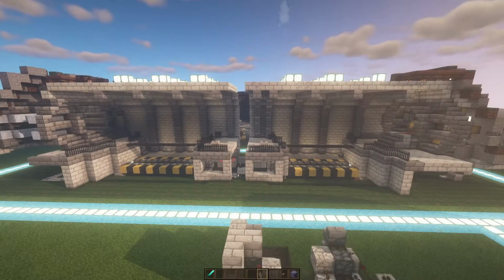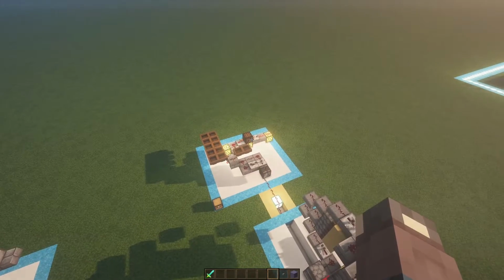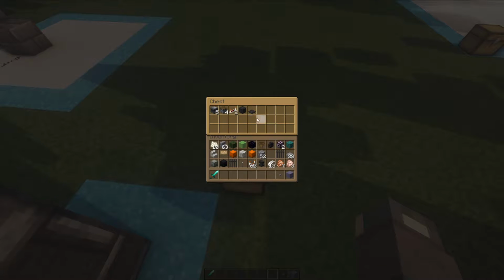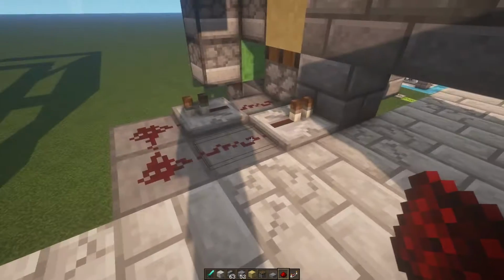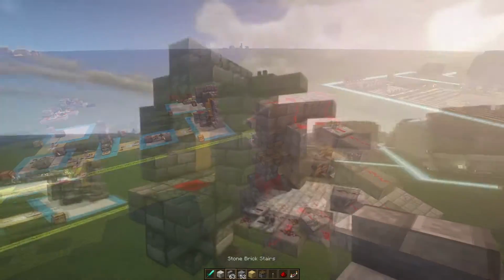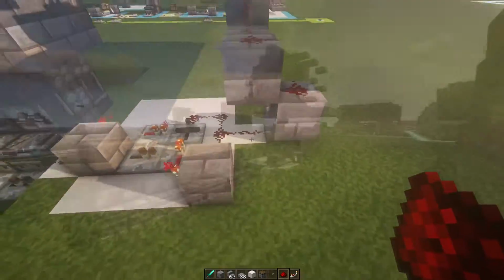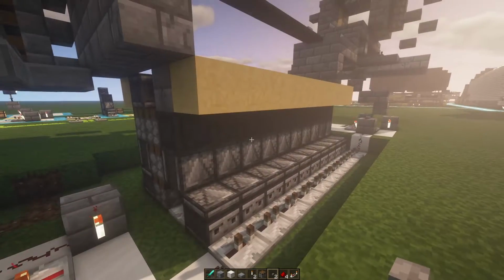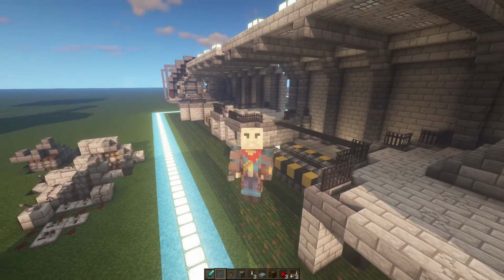Fallout Vault Entrance | Redstone Piston Door Version | Minecraft Tutorials Java Edition 1.17+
This is a Minecraft Tutorial made in Java Edition 1.17.1

(This has not been tested in Bedrock Edition (xbox/ps4/switch/win10) and may likely not work or work differently for those editions as the game mechanics are a bit different).

Support!

YouTube Schedule!
🎮 (Minecraft Monday’s - Weekly Minecraft Content)
🎮 (What’s Good Wednesday’s - Weekly Gaming Content)
🎮 (Fallout Friday's - Weekly Fallout Content)

Mondays at 6:30PM EST and Saturdays at 5:30PM EST
Check Twitter for more specific time announcements or changes.

Music!
🎵 TubeBuddy Audio Hero
🎵 Default Game Audio
🎵 Sound Effects Provided by Zapsplat.com

COPPA COMPLIANCE:
This channel and all its videos are not “directed to children” with the meaning of Title 16 C.F.R. § 312.2 and are not intended for children under 13 years of age.